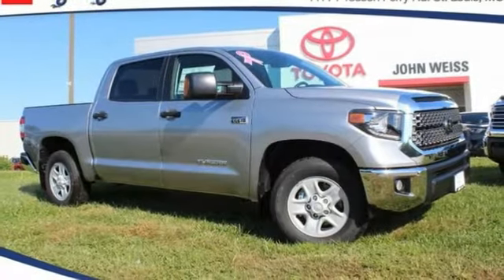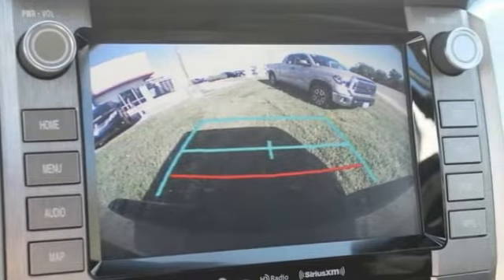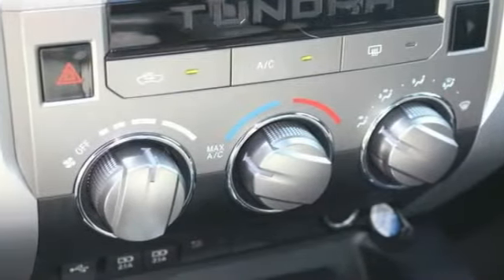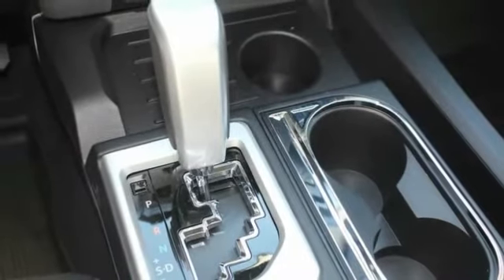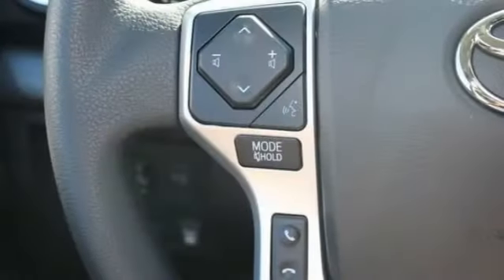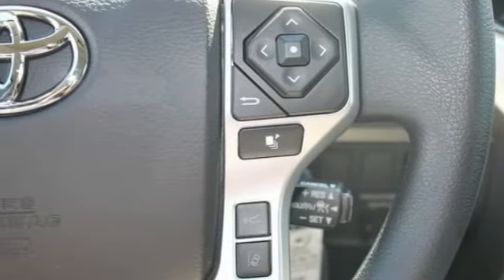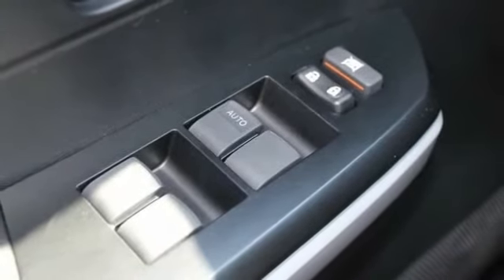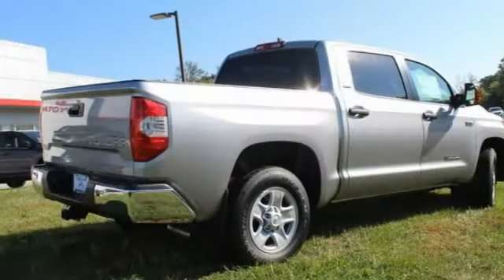2021 Toyota Tundra 2WD St. Louis Missouri 52185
2021 Toyota Tundra 2WD 2WD SR5 CrewMax

Weiss Toyota
11771 Tesson Ferry Rd.

Don't miss this 2021 Toyota Tundra 2WD. It's equipped with great features. You'll want to take this truck home. Make a great choice today.